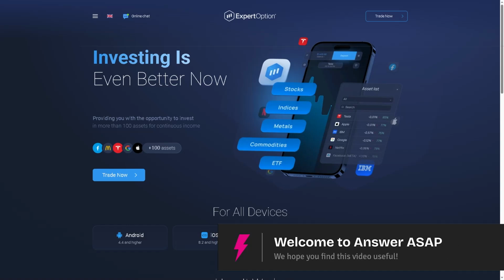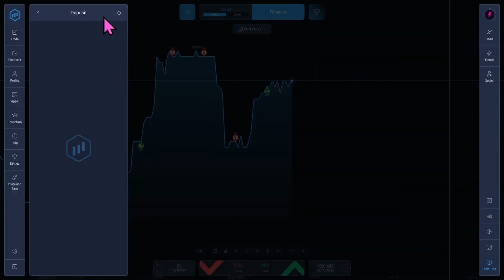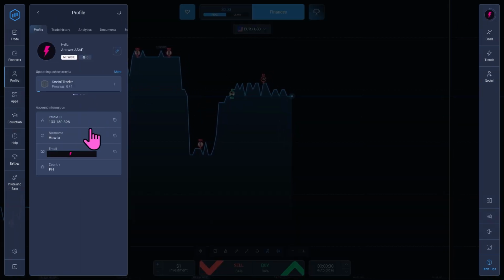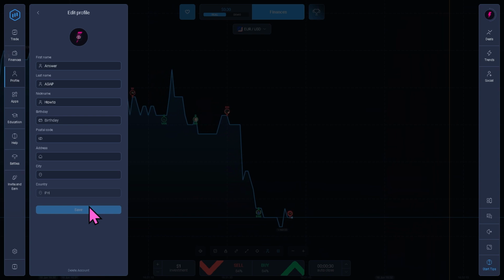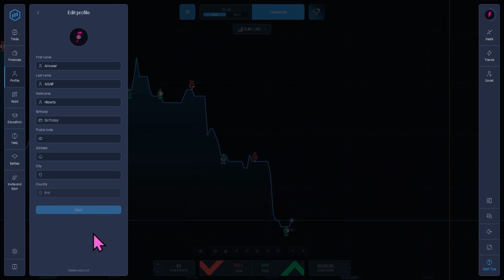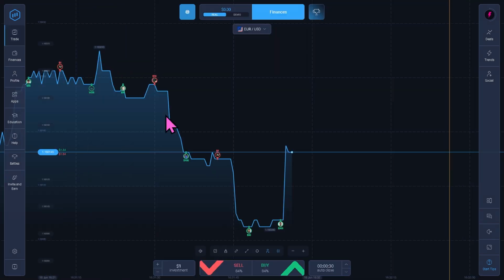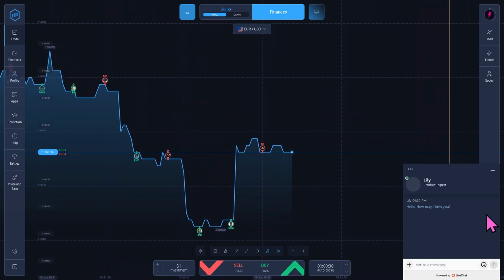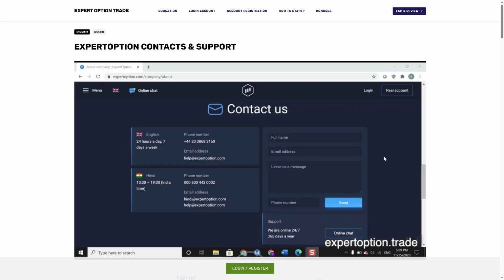How to CHANGE YOUR EMAIL in Expert Option (Step by Step) 2026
Follow our easy steps to make this important update. Please consider liking the video and letting us know if you have any comments, ideas or questions, we really appreciate any feedback! We have plenty of other tutorials on our channel so come and see if we can help you with anything else :)